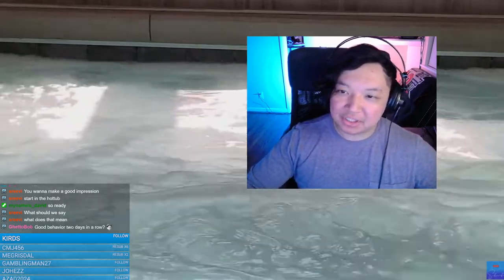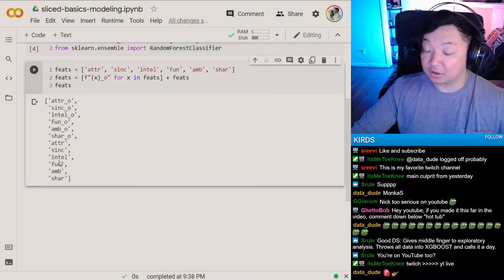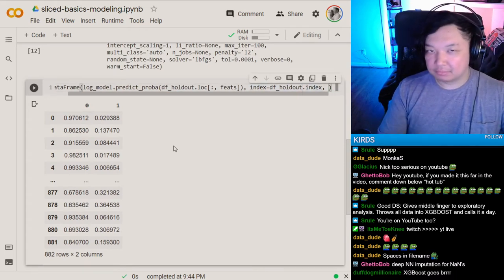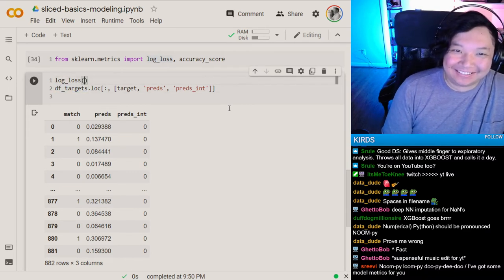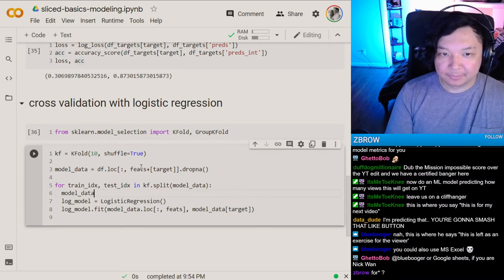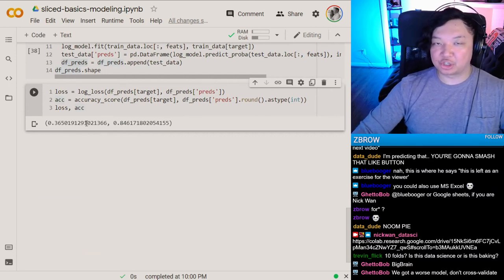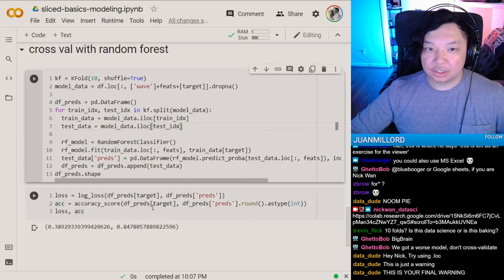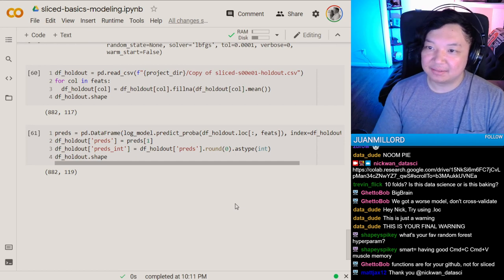SLICED BASICS: Modeling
We show off different, quick ways you can approach modeling in order to get predictive values on a holdout dataset. SLICED contestants could use this information to quickly turnaround models and predictions so they aren't left hanging at the end of the show. This is only a short, small intro to modeling -- didn't do anything heavy here -- so if you are interested in bigger or more complex modeling, come join us on twitch!

8:30pm ET, Monday - Thursday

SLICED is a competitive data science show where 4 data scientists have a blind dataset and have 2 hours to create a predictive model, data visualization, and new features through feature engineering, while entertaining chat -- all for points! Come check it out, June 1st through August 17th; every Tuesday on: